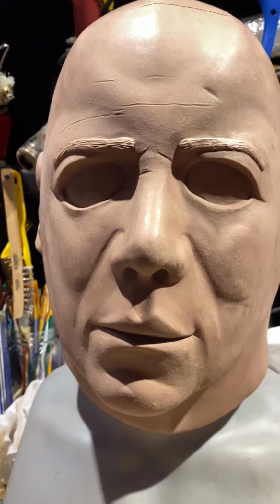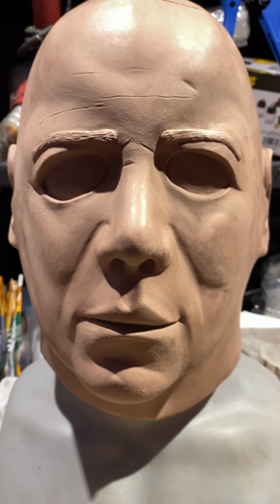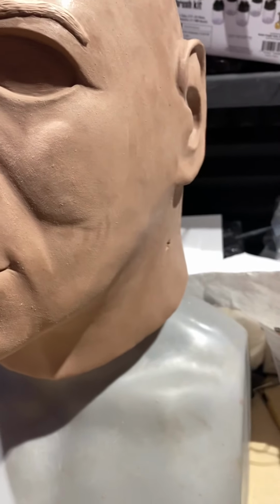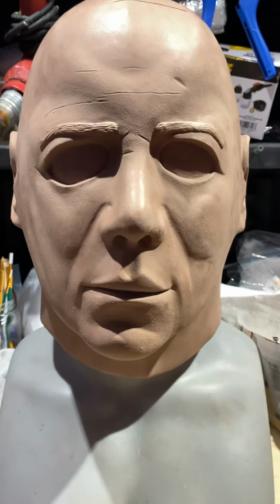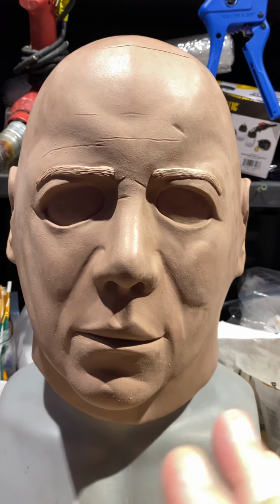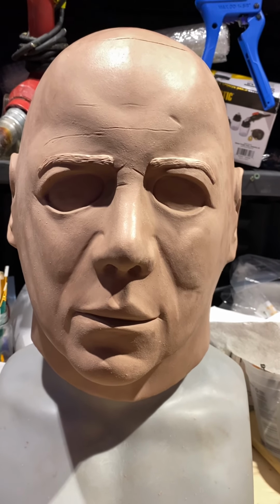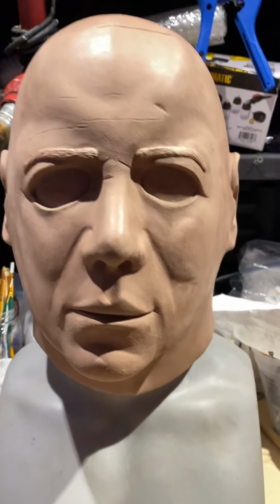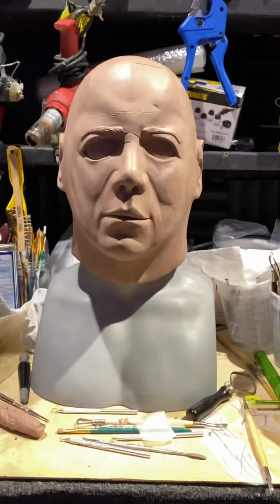How to sculpt a Myers Mask update Ep 61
How to sculpt a Myers Mask update